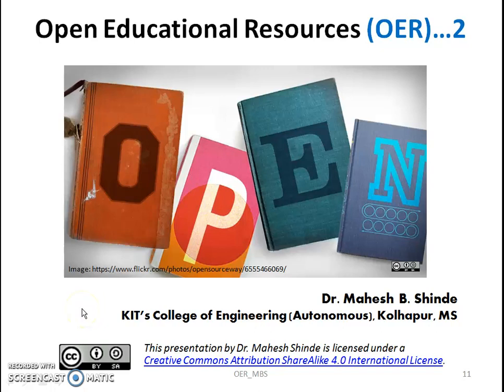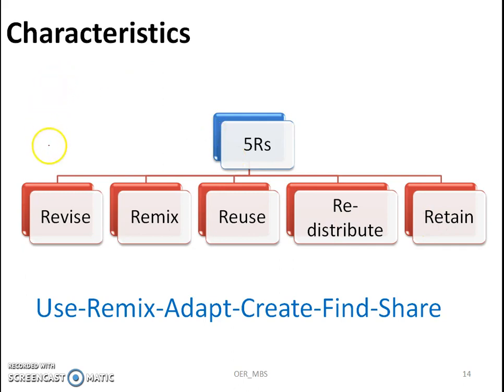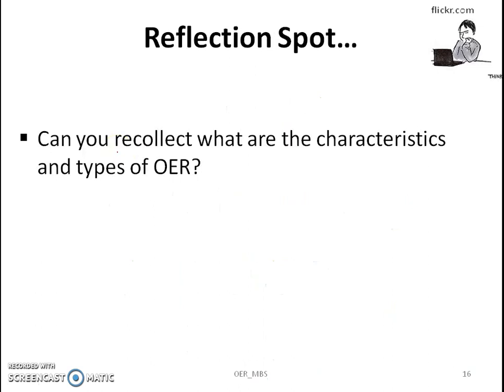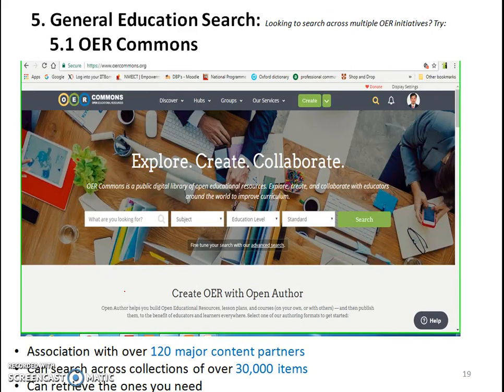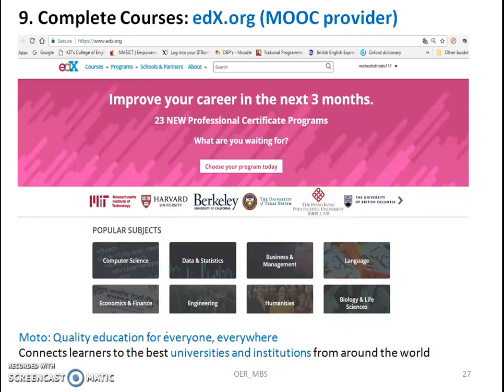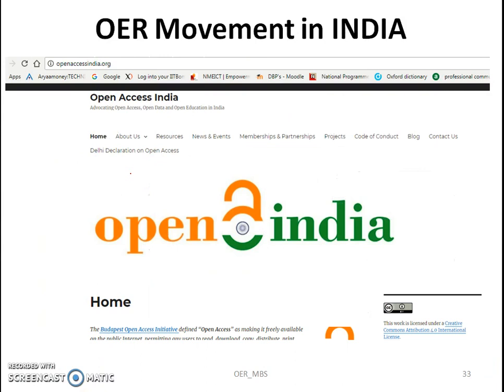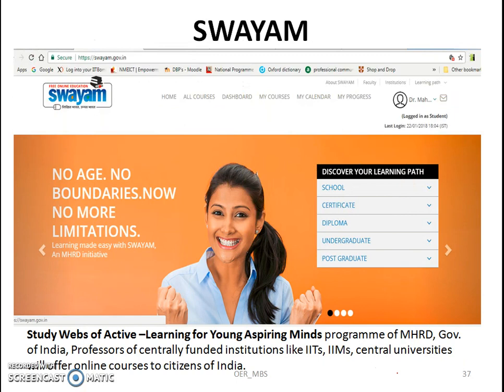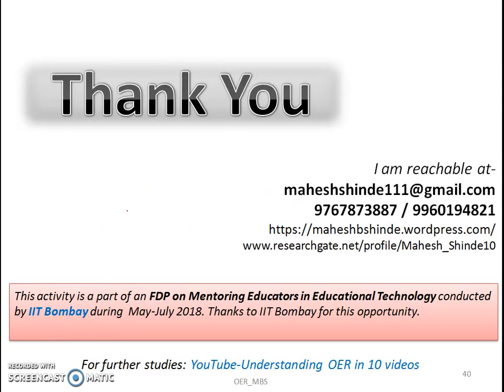Open Educational Resources_2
In this video I am talking on OER-Characteristics, Types and some examples.
This is a part of FDP301x- Mentoring Educators in Educational Technology conducted by IIT Bombay.